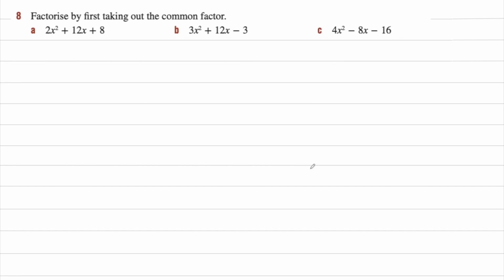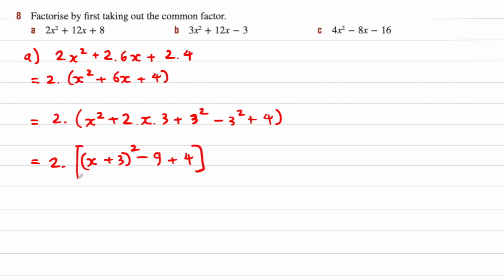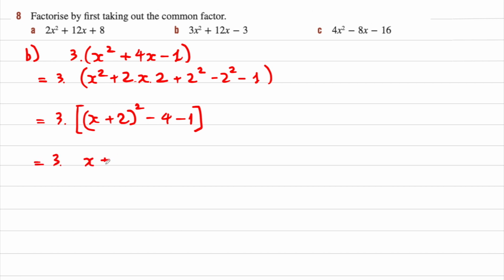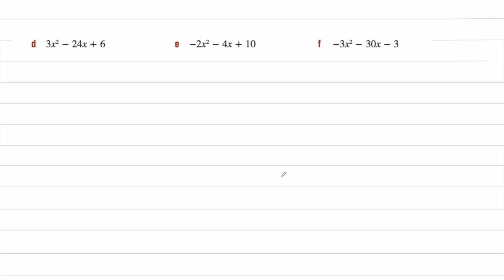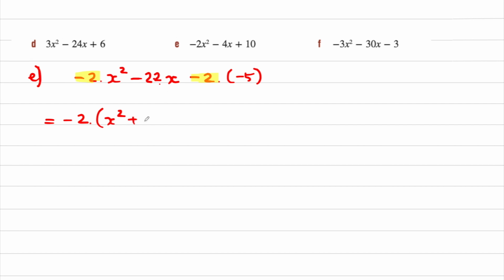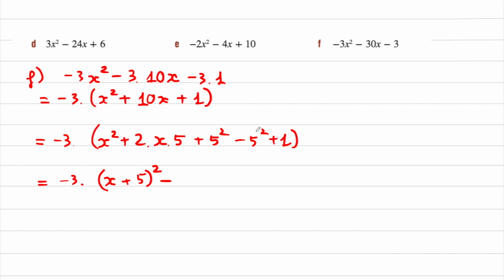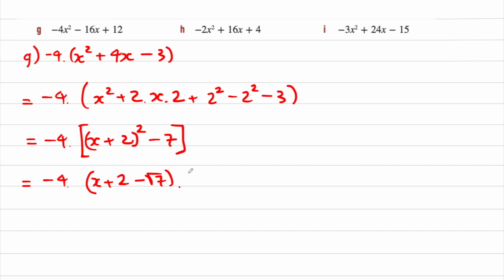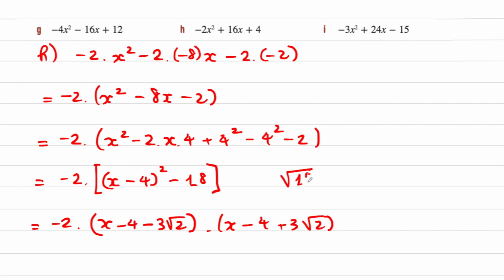QUADRATIC Equations Just Got Easier With Completing The Square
In this video, we take factoring one step further by applying the completing the square method to quadratic equations where the coefficient of x² is not 1. This introduces an extra step—factoring out the common coefficient before completing the square. Understanding this process is essential for solving more complex quadratic equations efficiently.

What you'll learn in this lesson:
✔ How to factor out a common coefficient to simplify the equation
✔ How to apply completing the square to non-standard quadratic equations
✔ How to factorize expressions using the difference of squares
✔ Step-by-step solutions to challenging quadratic equations

00:00 - 00:10 | Introduction to factoring using completing the square
00:11 - 01:30 | Understanding how to handle coefficients other than 1
01:31 - 03:00 | Example 1: Factoring by taking out a common coefficient
03:01 - 04:30 | Applying completing the square to quadratic expressions
04:31 - 06:00 | Using the difference of squares to simplify factorization
06:01 - 07:30 | Working with negative coefficients and special cases
07:31 - 09:00 | Factoring and solving more complex quadratic equations
09:01 - 10:49 | Key takeaways and problem-solving tips